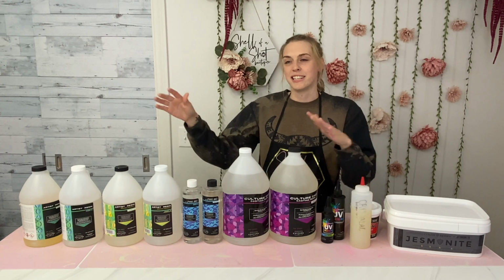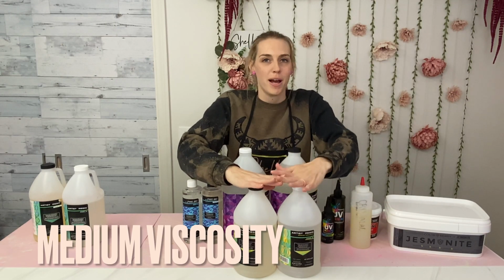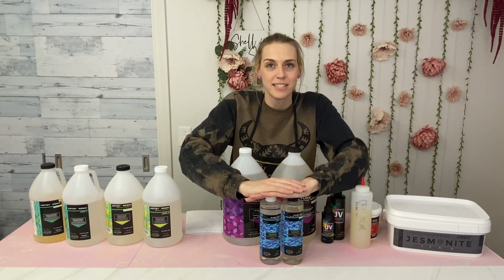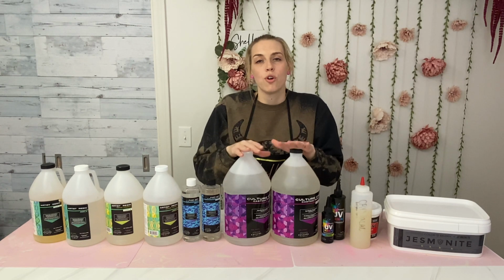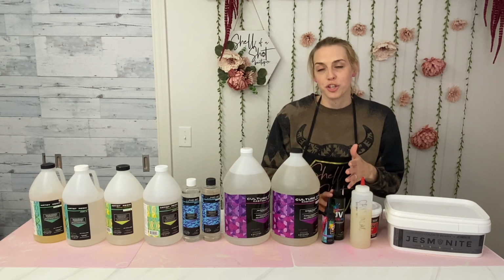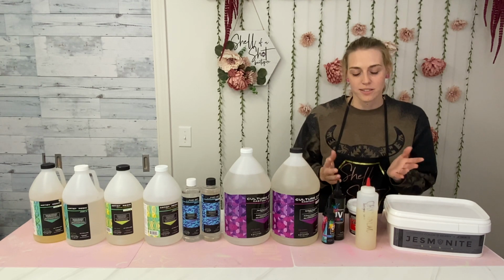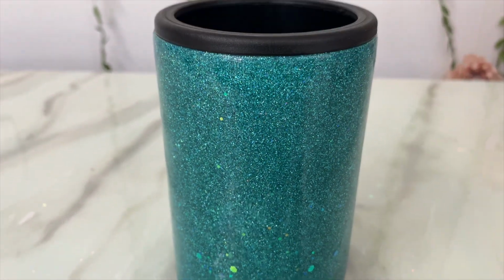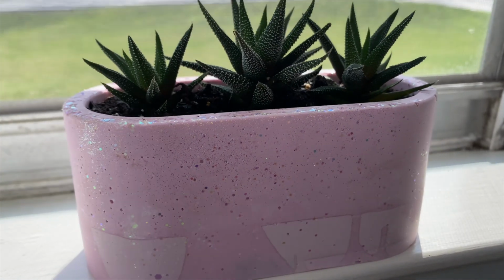Epoxy Resin 101 - Resin Types & Uses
Learn how to Use Epoxy Resin safely in our 101 Series hosted by Sam! Learn the difference between the resins and epoxies on the market.

In the Sam show you will learn how to paint, resin, epoxy, glitter ALL the things, Bling, use Patterend vinyl, HTV, SEW + So Much more!

Catch the Sam Show every Saturday!
Follow Sam on Instagram: @shellofashotboutique